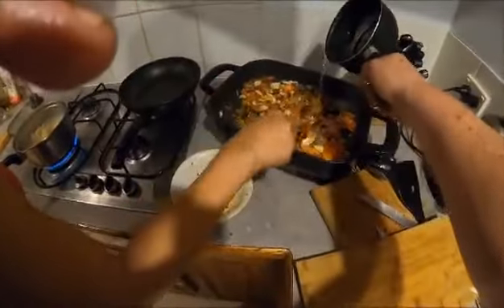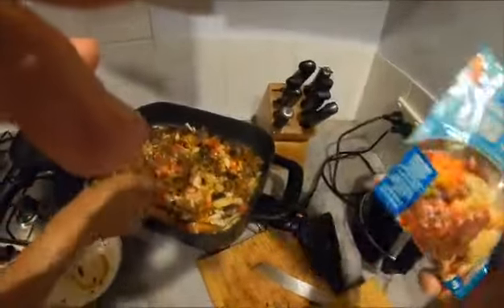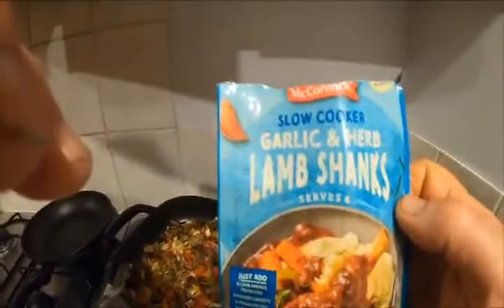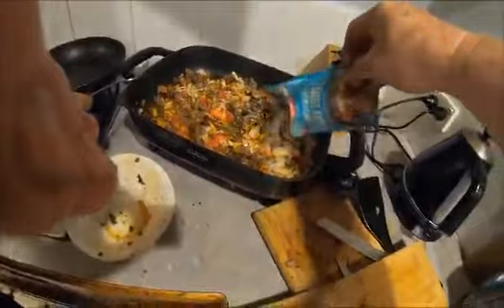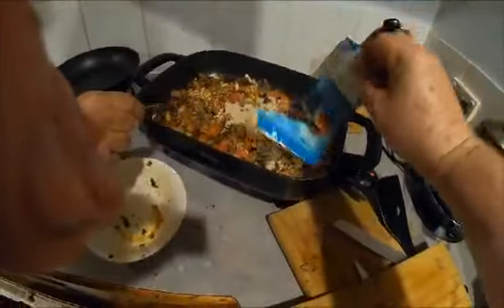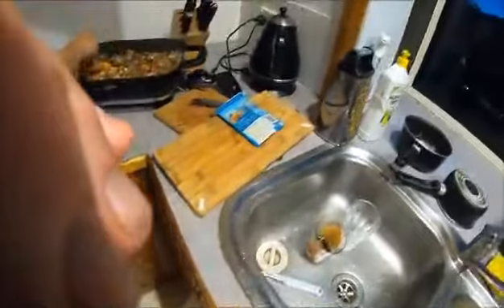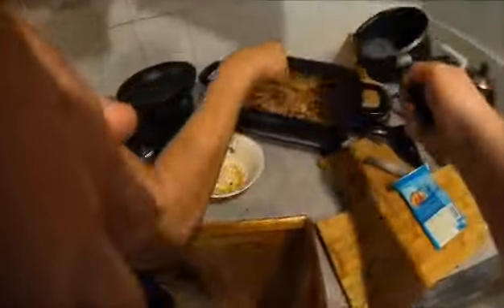Cooking moment with Steve,HAPPY nov.2022 visit fely mixed vlogs ❤️🚣